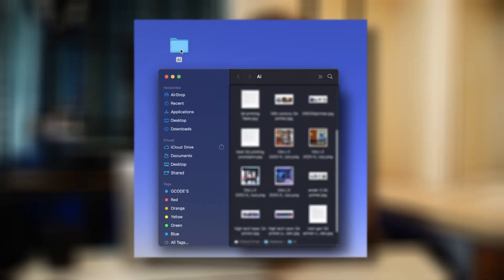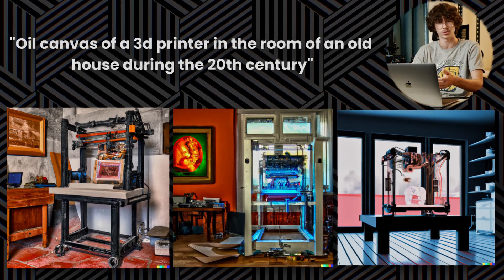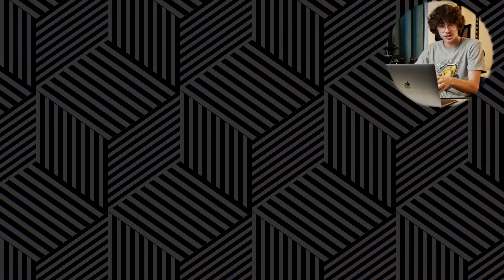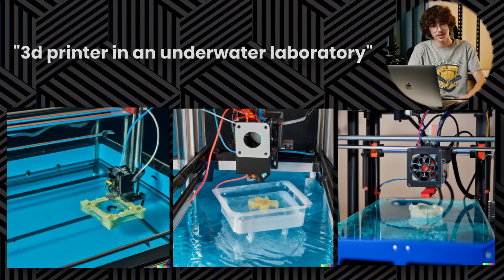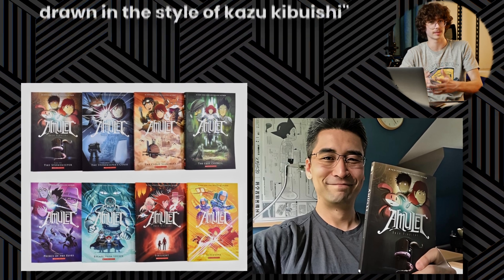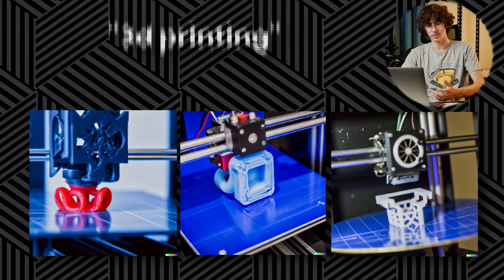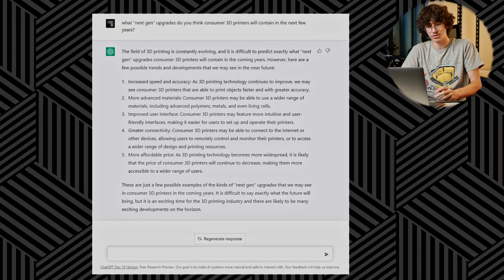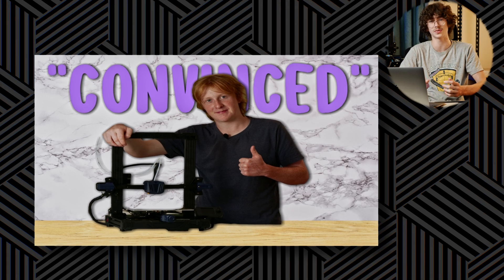The Next Generation of 3D Printing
Join me as I react to a bunch of custom Ai-generated 3D printing content!
This was also my first time producing this content style, so if you have any feedback, please let me know!

Thumbnail by Miles Coulson.